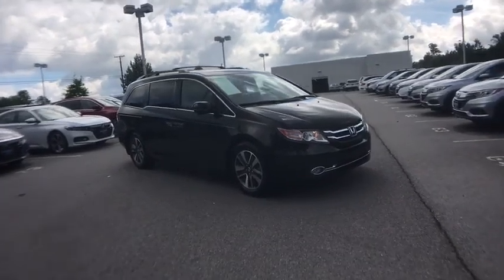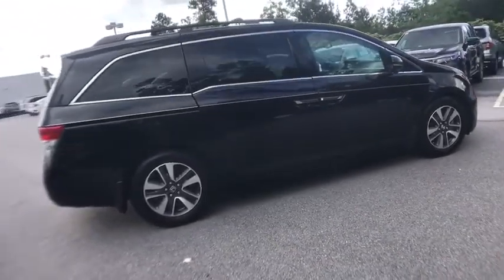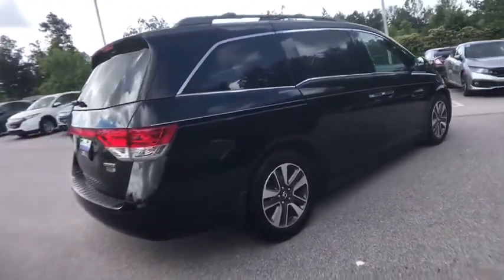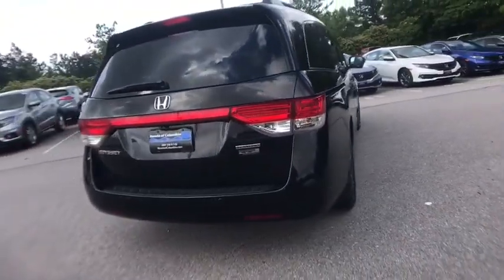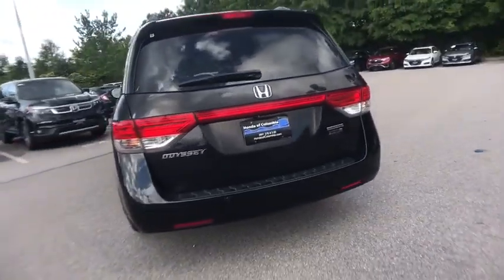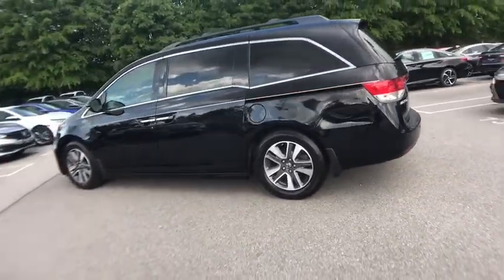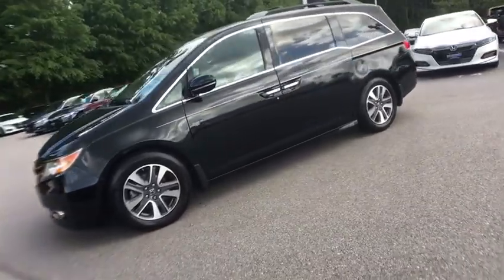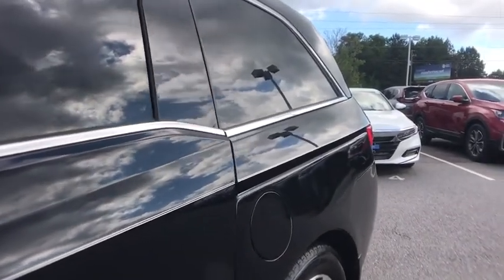2018 Honda Civic Columbia, Lexington, Irmo, West Columbia, Aiken, SC 200546A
Cosmic Blue Metallic Used 2018 Honda Civic available in Columbia, South Carolina at Honda of Columbia. Servicing the Lexington, Irmo, West Columbia, Aiken, SC area.

2018 Honda Civic LX Certified. Certification Program Details: Roadside Assistance Yes; Roadside Assistance for the duration of the Certified Pre-Owned Limited Warranty. Up to two complimentary oil changes within the first year of ownership.